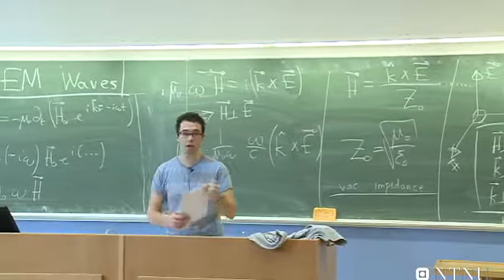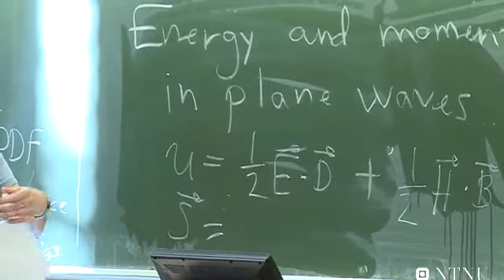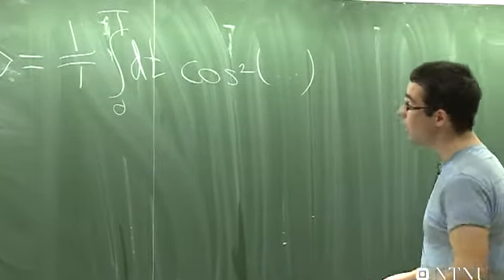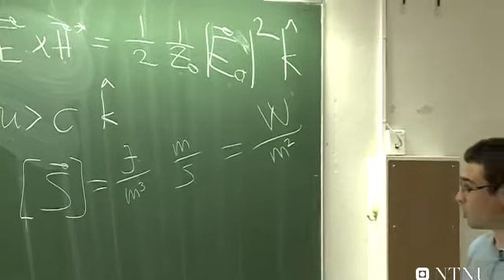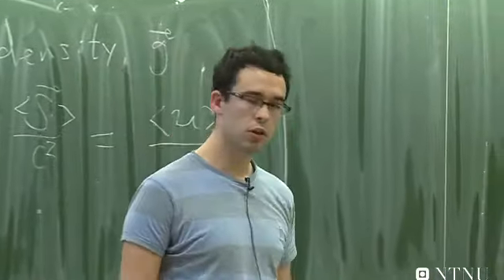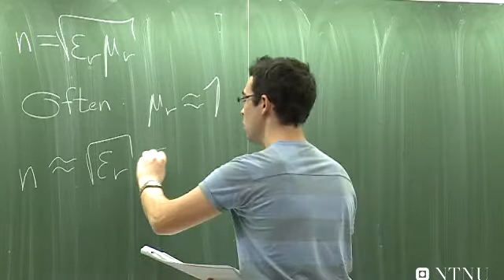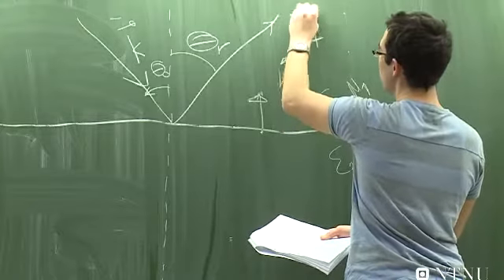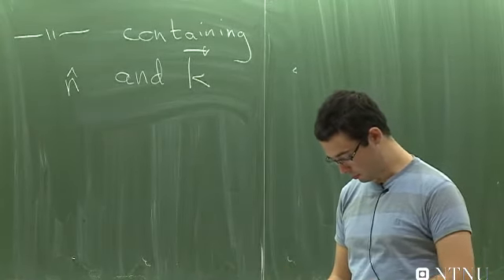Electromagnetic Waves part 2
Paul Anton Letnes: Plane waves.
EM Waves in matter.